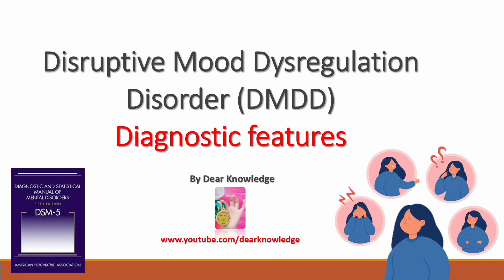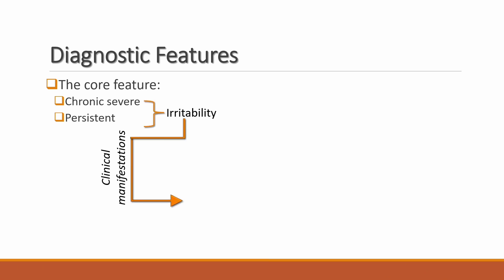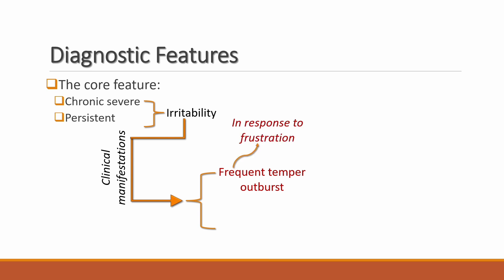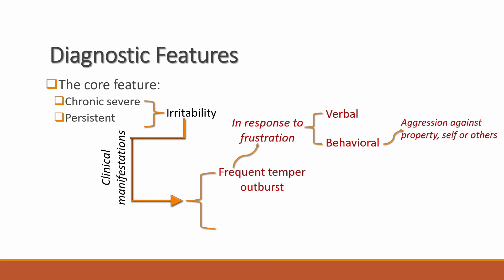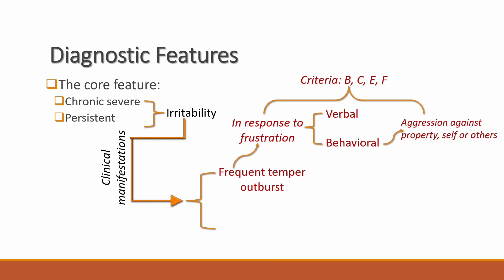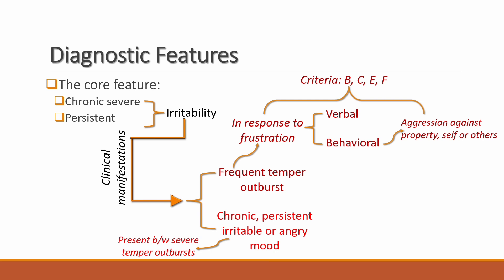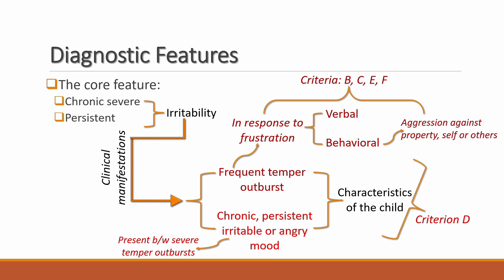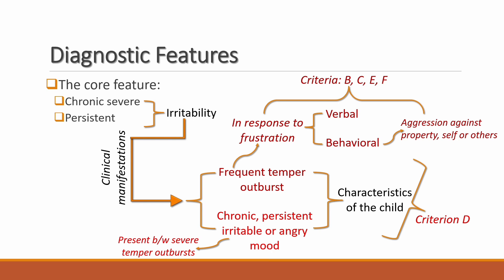Diagnostic features of the Disruptive Mood Dysregulation Disorder by Dear Knowledge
A precise and easy lecture on the diagnostic features of the Disruptive Mood Dysregulation Disorder by Dear Knowledge.